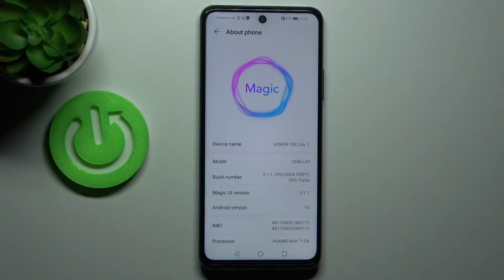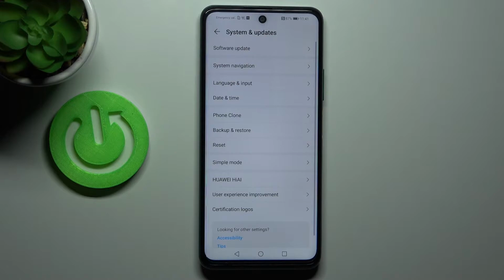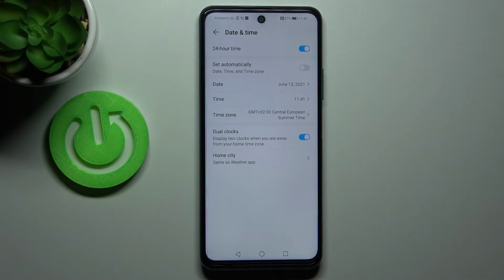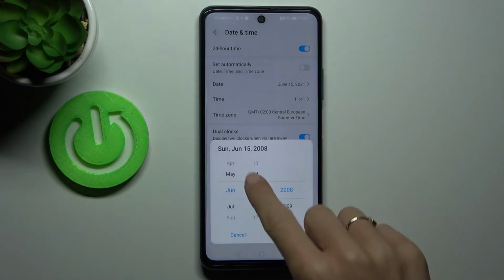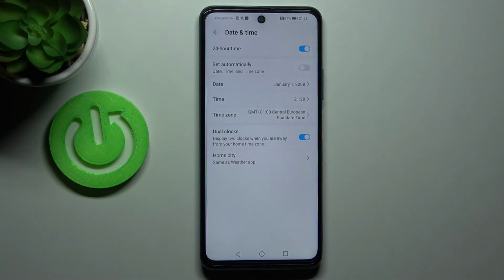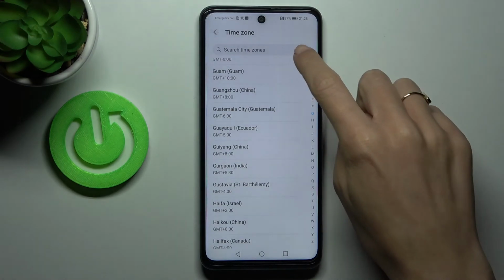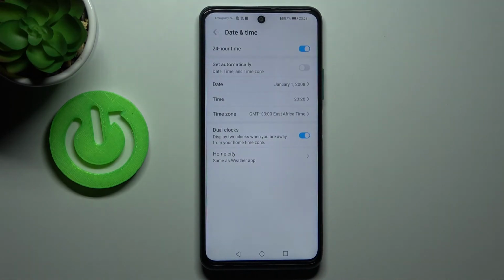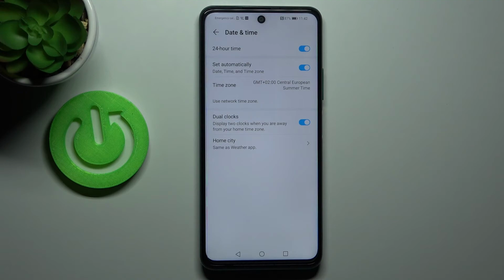How to Change Date & Time in HONOR 10X Lite – Manage Time Settings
Wondered how to manage time settings in HONOR 10X Lite? Are you looking for a possibility to set a date and time in HONOR 10X Lite? In the enclosed guide, we show you how to smoothly update the date and time on HONOR 10X Lite. If you want to set up the actual date and time on your HONOR 10X Lite, find out attached instructions and get access to the time settings to set up the date and time on your Honor device. Let’s follow the uploaded tutorial and update the date and time on the Honor smartphone within a minute. Visit our HardReset.info YT channel and discover many useful tutorials for HONOR 10X Lite.

How to change date in HONOR 10X Lite? How to update time in HONOR 10X Lite? How to change date in HONOR 10X Lite? How to set up date in HONOR 10X Lite? How to change date and time in HONOR 10X Lite? How to change time zone in HONOR 10X Lite?